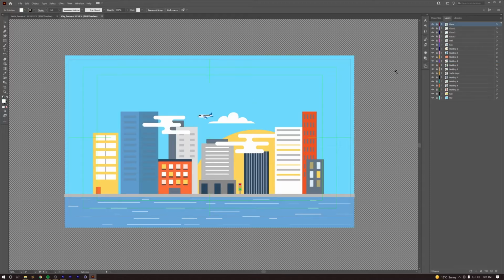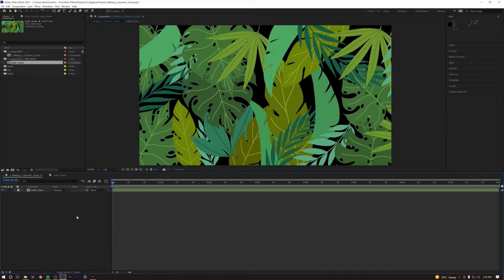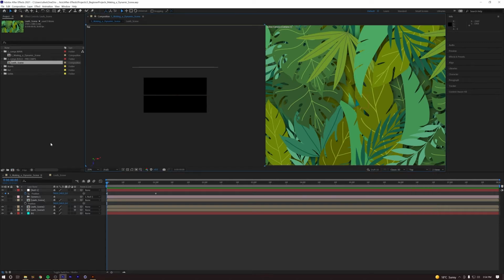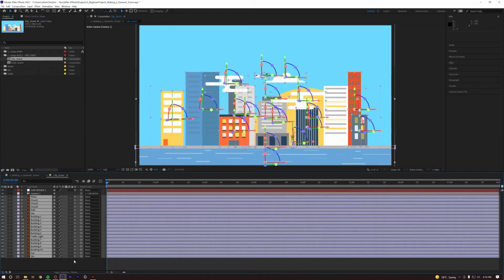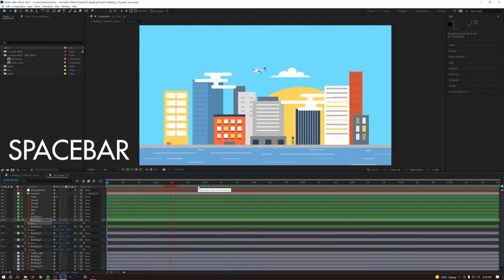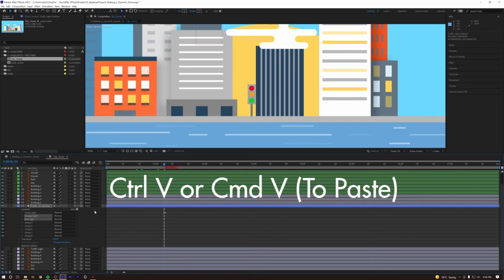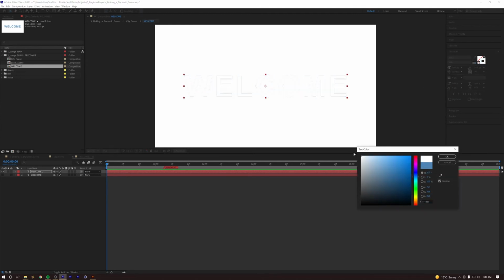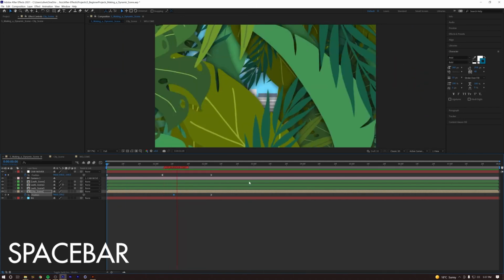Animating a Dynamic Scene with 3D Cameras [Beginner Projects - 4/4] | Jumping into After Effects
This video is the final part (Part 4) of the Jumping Into After Effects Beginner Projects. Now that you have the pieces, let’s build the last project! In this video, I guide you through building an animation using some of the skills you've learned throughout this tutorial series including, working with shape layers and illustrations, animating text, using 3D cameras, and more!